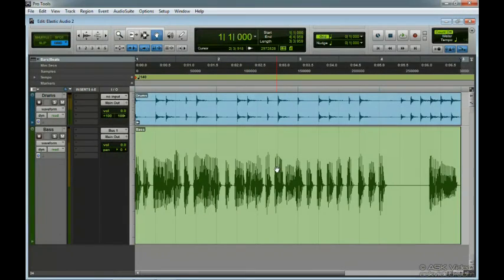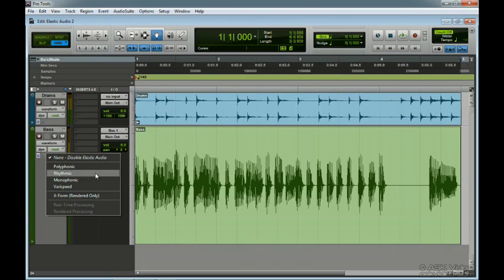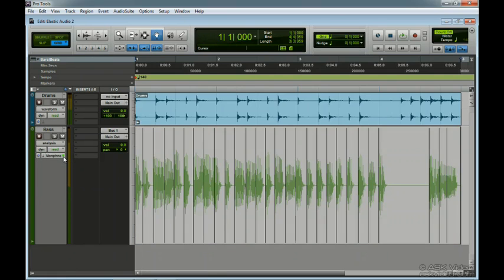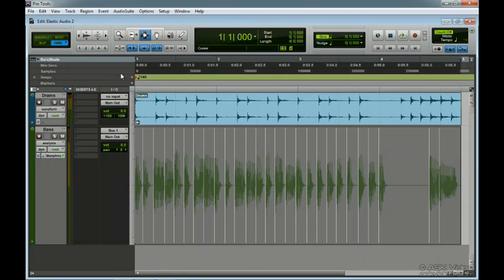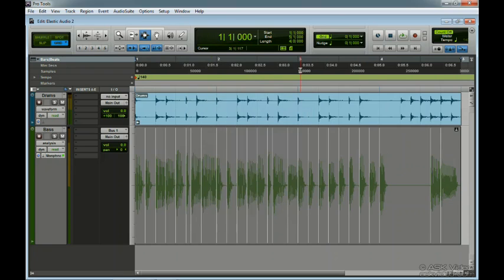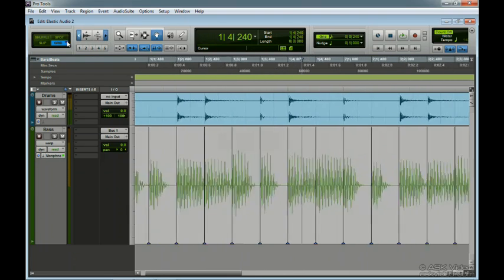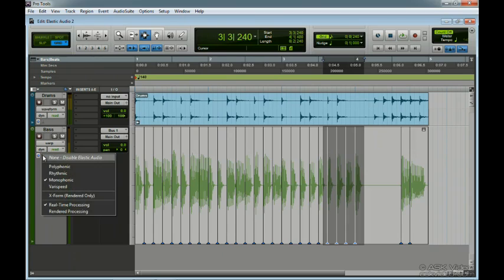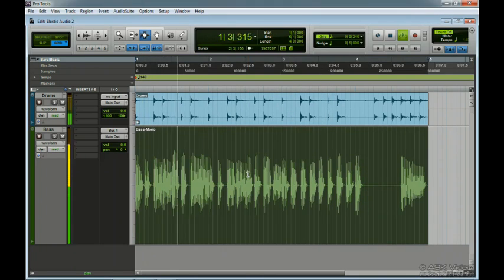Pro Tools 9 503: Working with Pro Tools 9 - Level 3 - 18. Elastic Audio 2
In Level 3 of this 3 part series, we're going to look at Pro Tools' most advanced features. We're going to delve to such topics as MIDI Operations, Elastic Audio and Pitch, Delay Compensation, Side Chaining and Digibase. We're also going to take a look at some of the most popular effects and instruments like the AIR Talkbox, DB-33, and Xpand.

This course is great for Pro Tools users that already have an extensive knowledge of Pro Tools or who have already seen Levels 1 and 2.